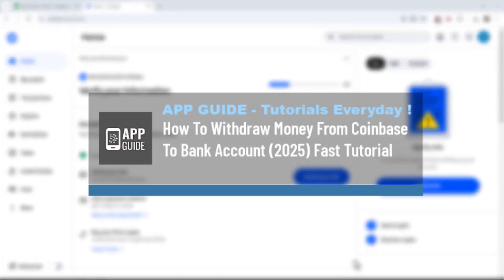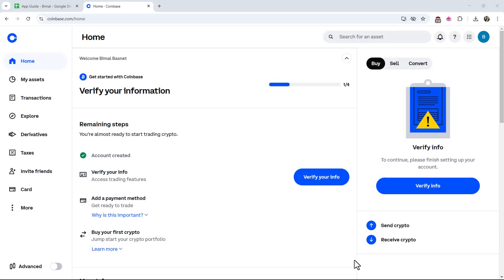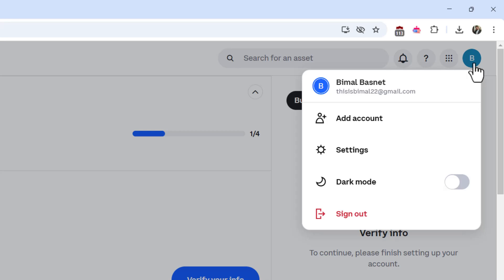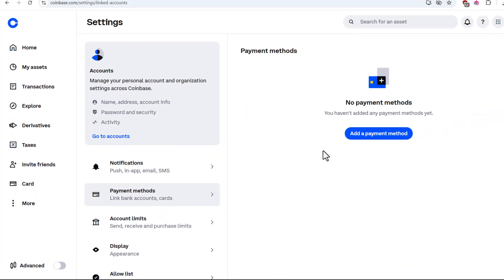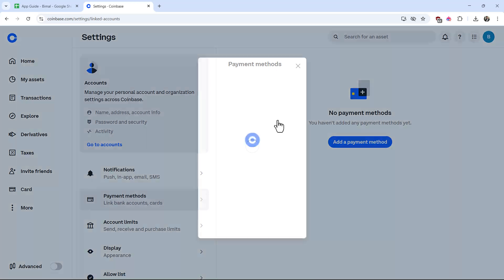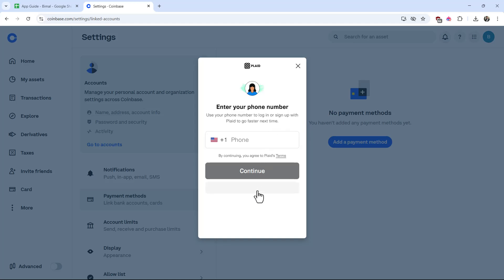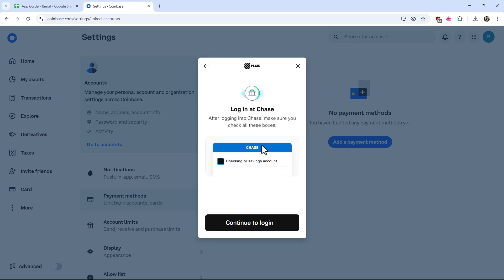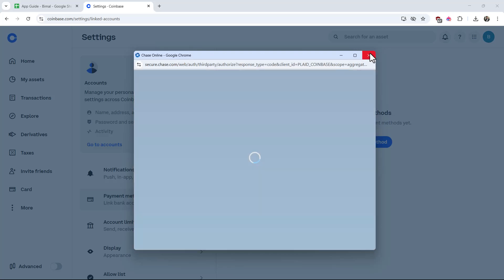How To Withdraw Money From Coinbase To Bank Account (2025) Fast Tutorial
Withdrawing money from Coinbase to your bank account is a simple process that involves linking your bank account, selecting the withdrawal amount, and confirming the transaction. Whether you are using the Coinbase app or the website, the steps remain the same.

Start by going to coinbase.com or opening the Coinbase app and logging into your account. Once you are logged in, click on your profile icon in the top right corner and navigate to the settings menu. From there, go to the "Payment Methods" section. If you have not already linked a bank account, click on "Add a Payment Method" and select "Bank Account" as your preferred option.

Coinbase will prompt you to connect your bank using a secure third-party service such as Plaid. You can enter your phone number to speed up future logins, or you can continue as a guest. After selecting your bank, log in using your online banking credentials. If you are using a Chase bank account, for example, choose Chase from the list and enter your username and password to authorize the connection. Once verified, your bank account will be linked to Coinbase, allowing you to withdraw funds.

To withdraw money, return to your Coinbase dashboard and select the "Cash Out" or "Withdraw" option. Choose your linked bank account as the withdrawal destination, enter the amount you want to transfer, and confirm the transaction. Depending on your bank and withdrawal method, the transfer can take anywhere from a few minutes to several business days.

Before completing the withdrawal, check for any transaction fees and estimated processing times. If you encounter any issues, you can reach out to Coinbase support for assistance.

Timestamps:
0:00 Introduction
0:08 Logging into Coinbase
0:17 Accessing payment settings
0:31 Linking a bank account
0:49 Verifying and authorizing the connection
1:06 Withdrawing funds to your bank